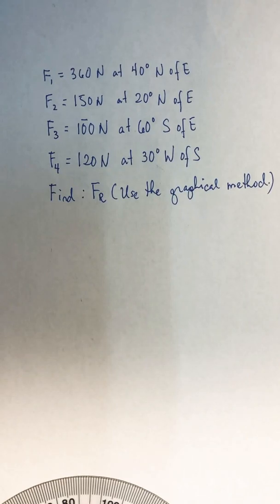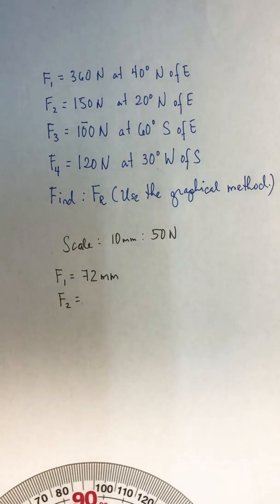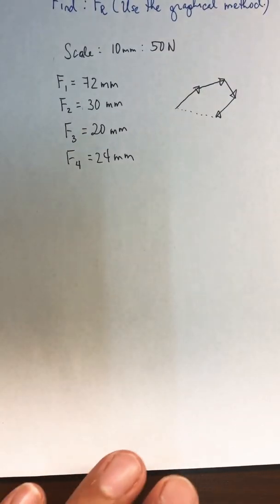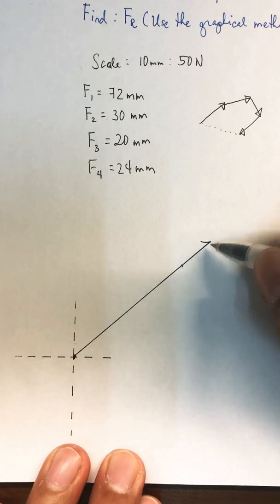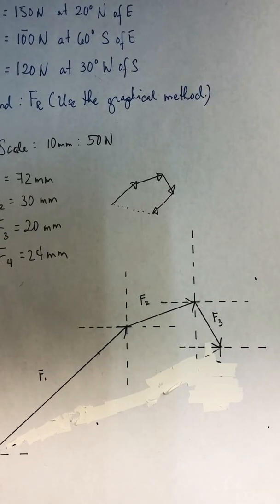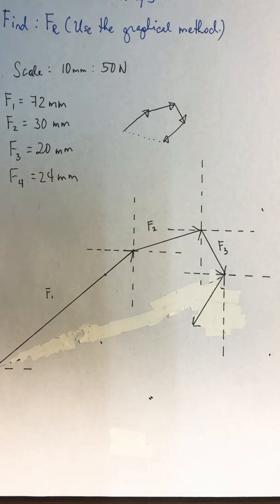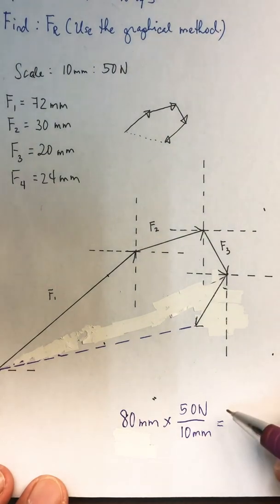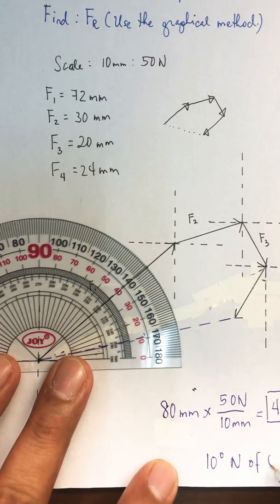Graphical Method Example 3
head-to-tail